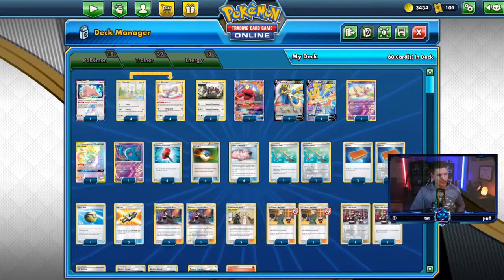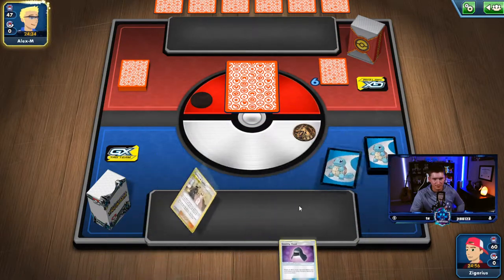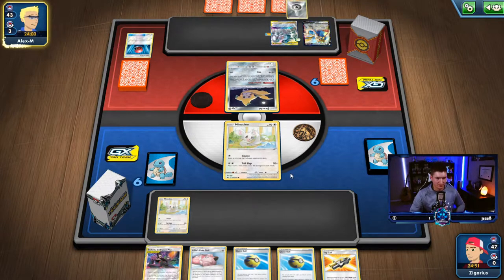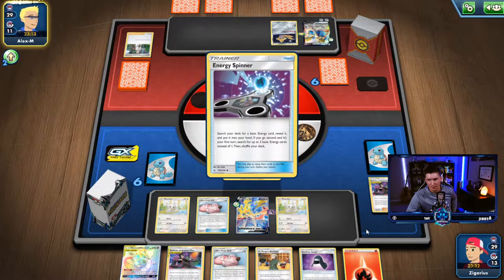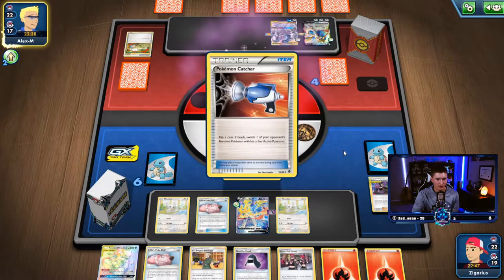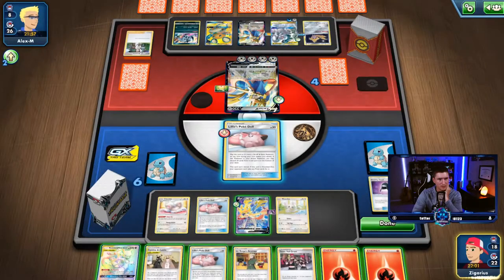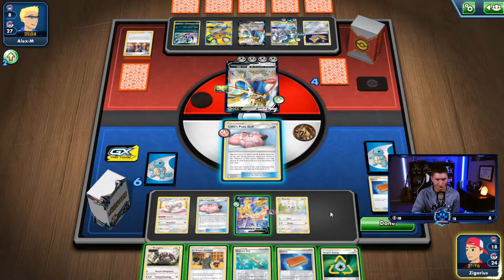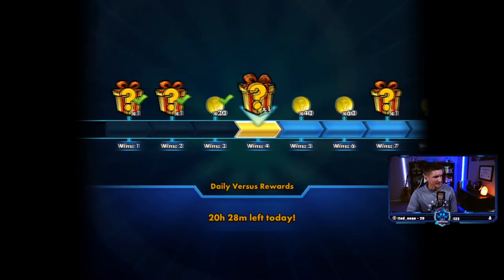Cinccino Mill Can Beat ADP!!!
Ryan Kokrda shows off his Cinccino Mill deck in this Pokemon Trading Card Game Online deck profile and gameplay video!

#Pokémon - 18

* 1 Ditto {*} LOT 154
* 4 Minccino SSH 145
* 2 Oranguru UPR 114
* 4 Cinccino SSH 147
* 1 Magcargo-GX LOT 44
* 3 Zacian V SSH 138
* 1 Mew UNB 76
* 1 Mewtwo & Mew-GX UNM 242
* 1 Wobbuffet LOT 93

* 2 Stealthy Hood UNB 186
* 3 Cynthia & Caitlin CEC 189
* 4 Crushing Hammer SSH 159
* 3 Pal Pad SSH 172
* 2 Ordinary Rod SSH 171
* 2 Lt. Surge's Strategy HIF 60
* 2 Team Yell Grunt SSH 184
* 4 Quick Ball SSH 179
* 2 Air Balloon SSH 156
* 4 Bellelba & Brycen-Man CEC 186
* 4 Lillie's Poké Doll CEC 197
* 4 Great Ball XY 118
* 3 Tag Call CEC 206

#Energy - 3

* 1 Recycle Energy UNM 212
* 2 Fire Energy Energy 2